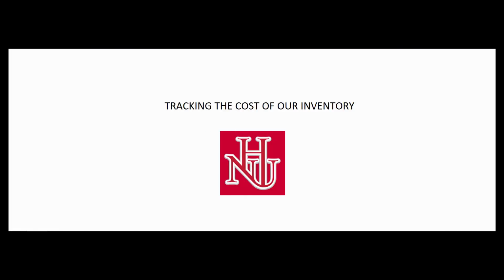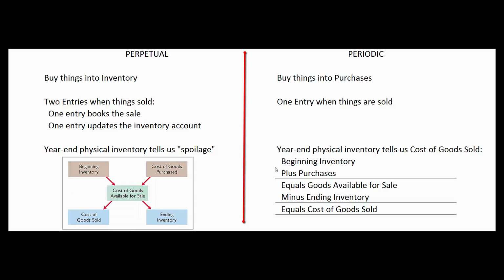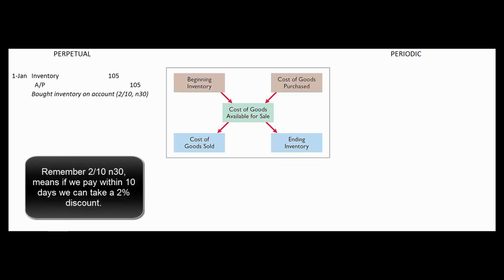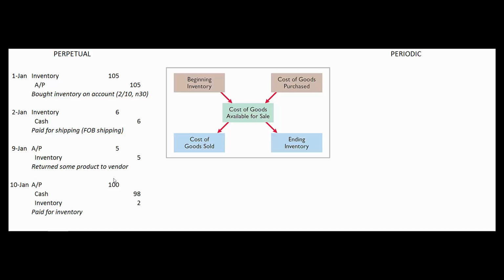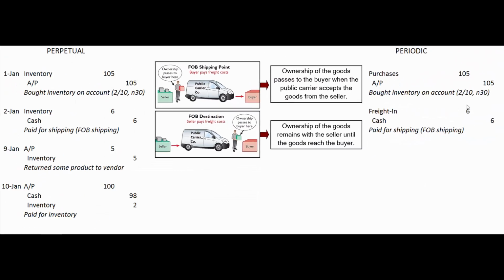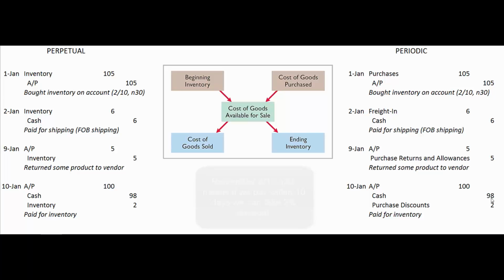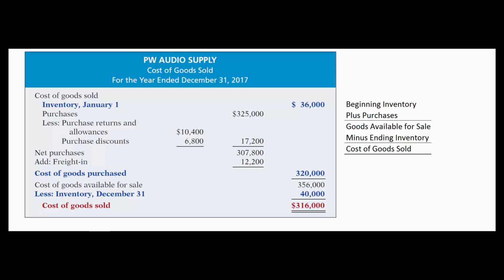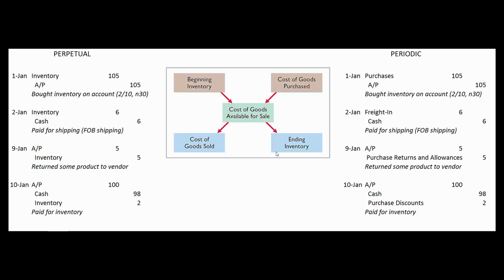Tracking the Cost of our Inventory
Tracking the cost of inventory in the perpetual and periodic inventory systems.